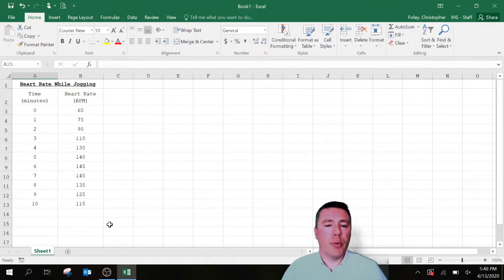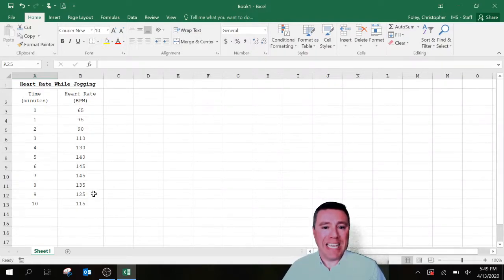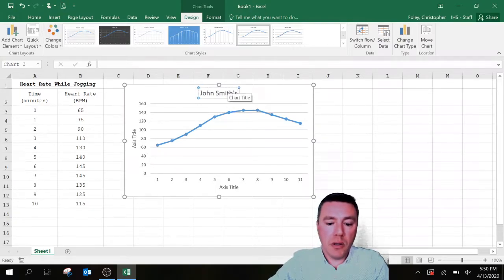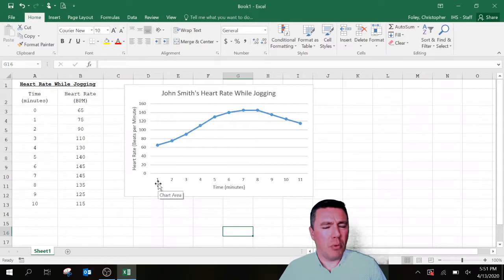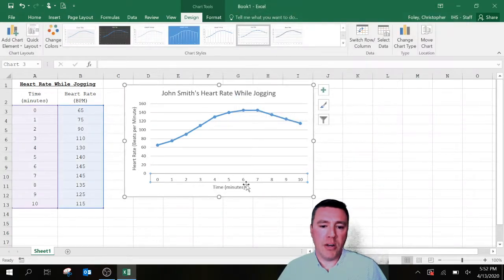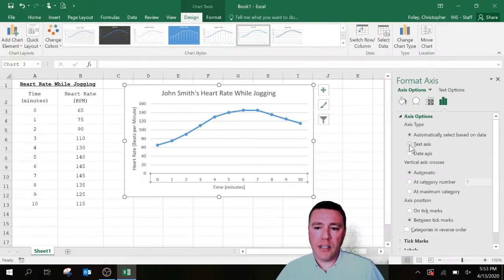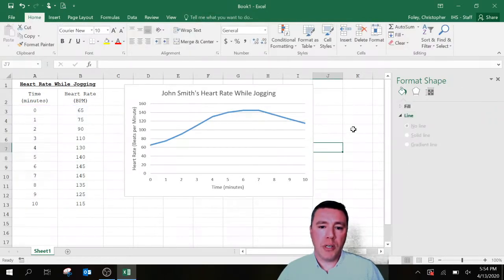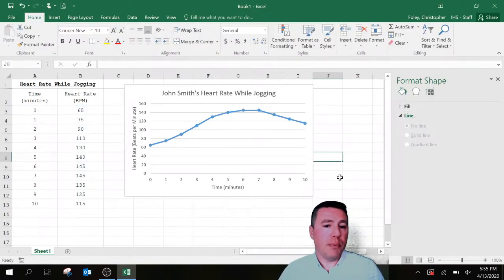Excel Basics: Line Graphs #1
This video will show you one way to create a simple, one-line graph. As you get more comfortable and familiar with Excel, you may discover other methods you can use to make similar graphs.